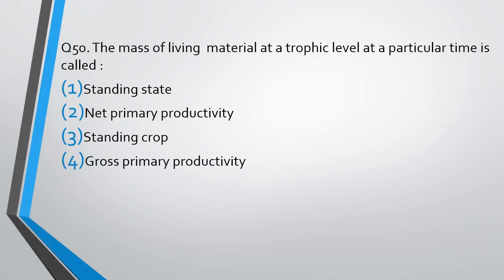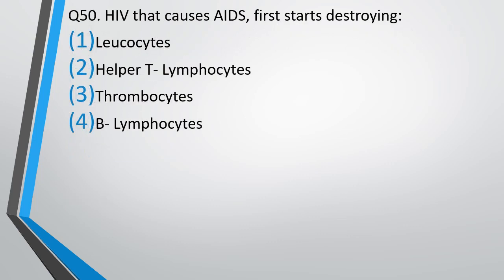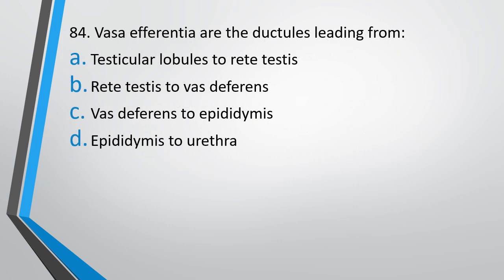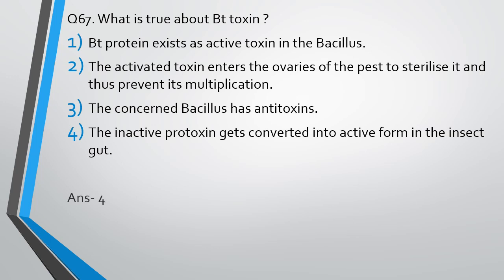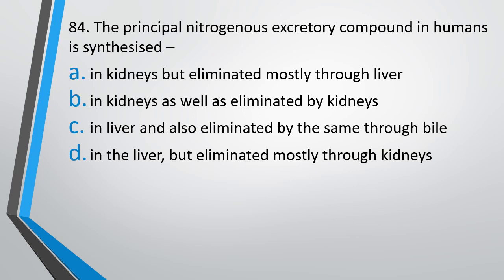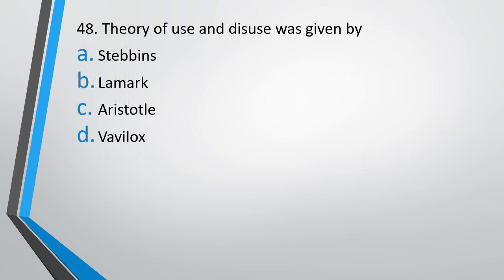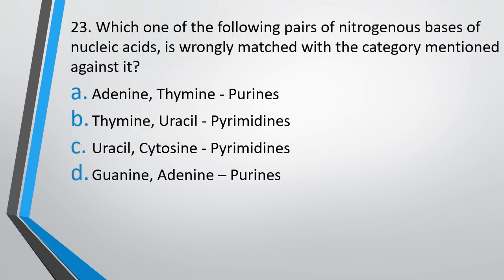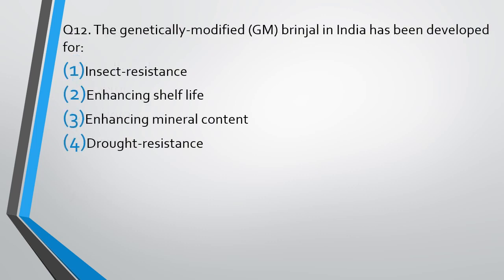Daily Biology MCQs for NEET 2022 (25 April) || MCQs for NEET Practice || NEET 2022 Questions